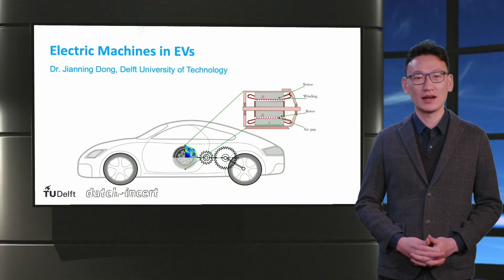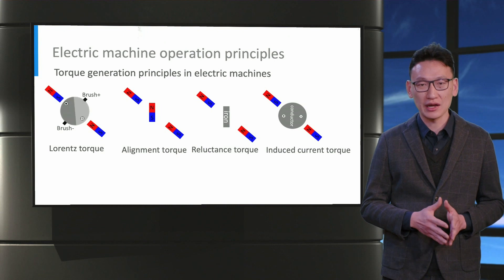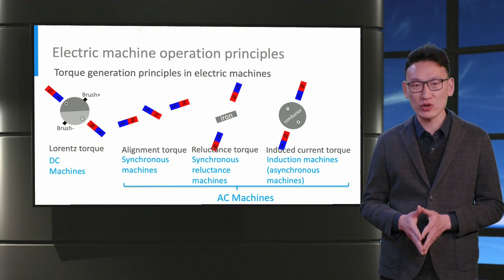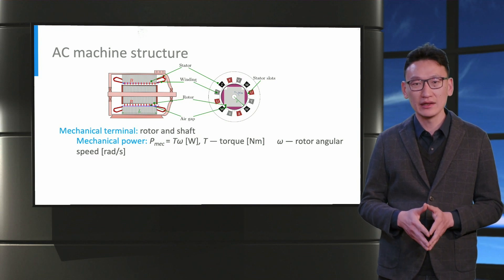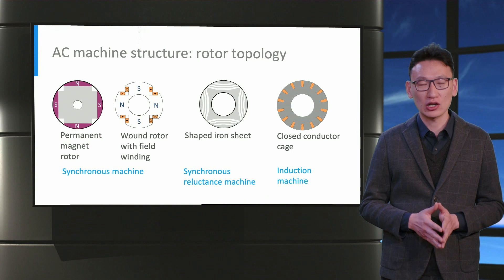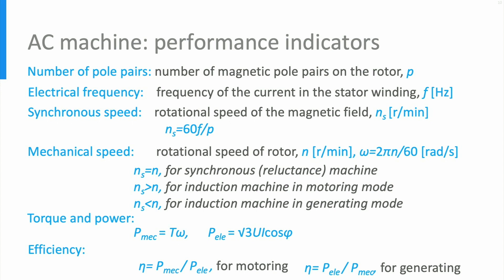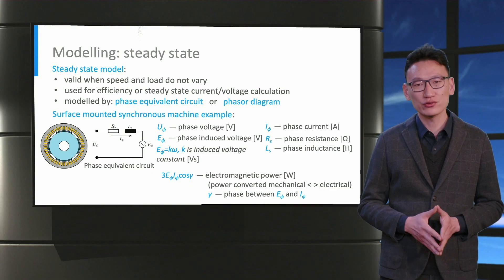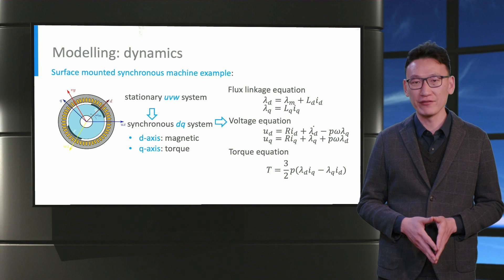eCARS2x_2022_T2-1_Electric_machines_in_EVs-video